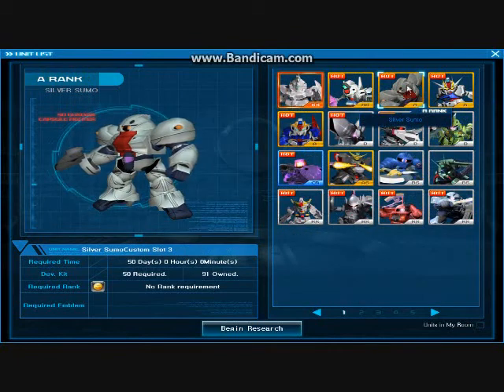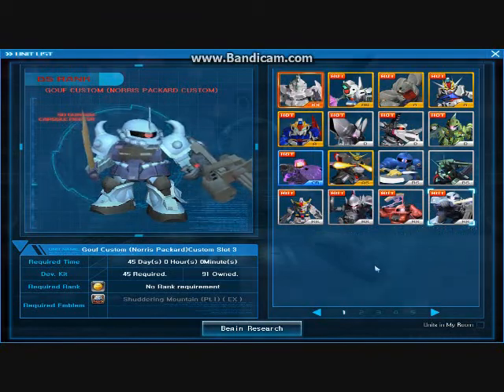[SDGO-NA] SS-rank Unicorn Gundam (Beam Gatling Gun) (impressions)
Exploring an SS-rank Unit that I researched.
(Make sure your Annotations are ON in case I add in-video updates!)